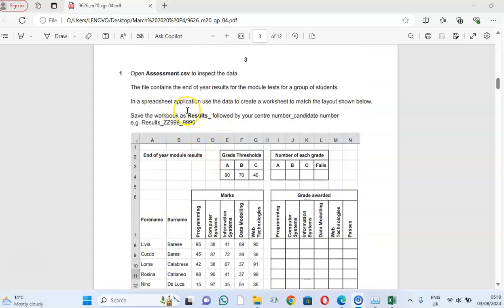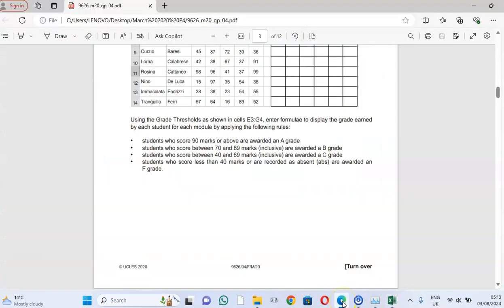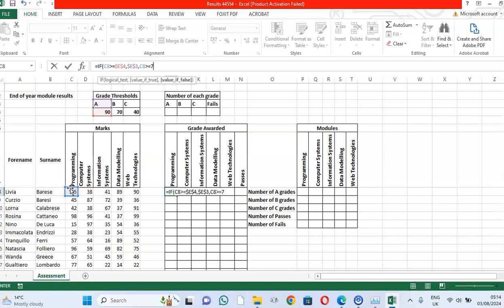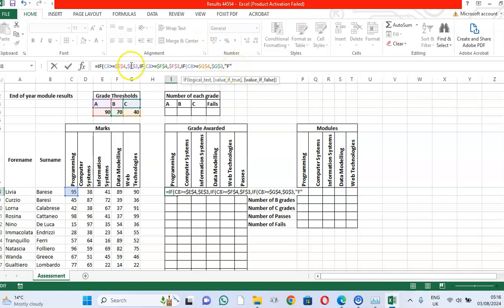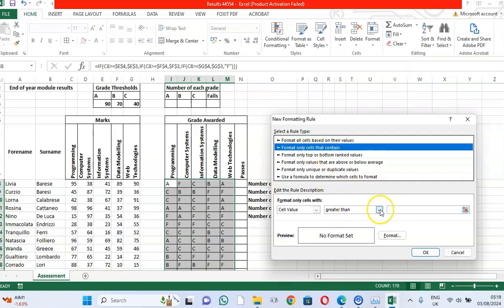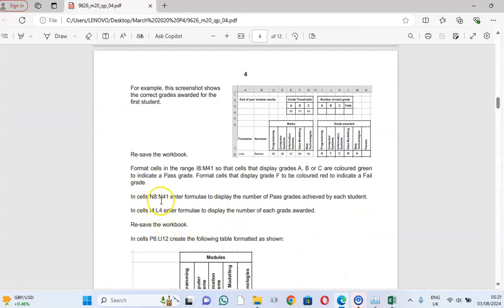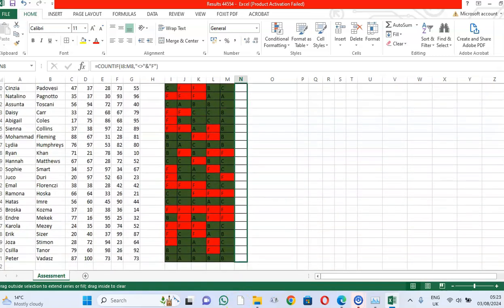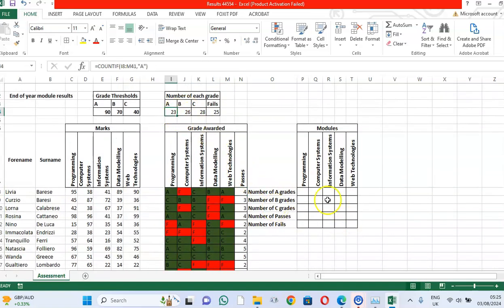9626 A Level IT Spreadsheets, IF Function, CountIF Function, Conditional Formating Based on March 20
# Spreadsheet Functions
# AS/A Level IT - 9626